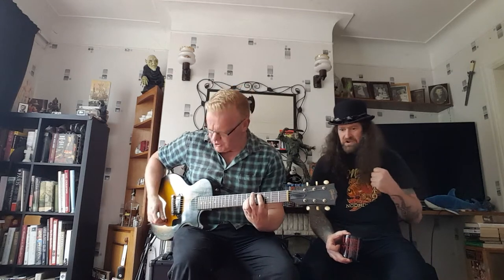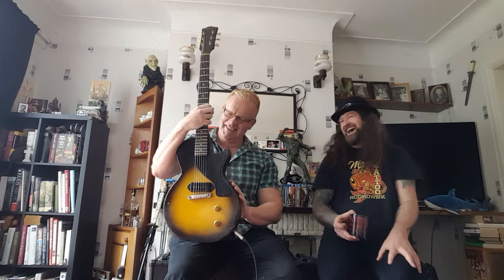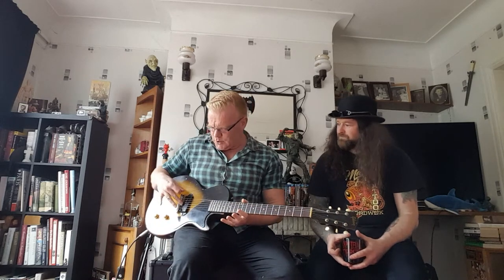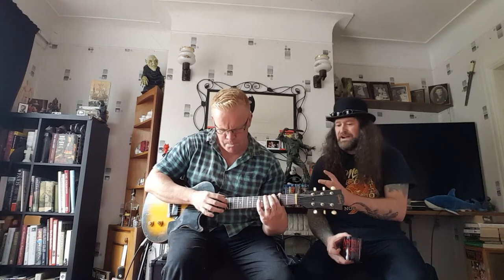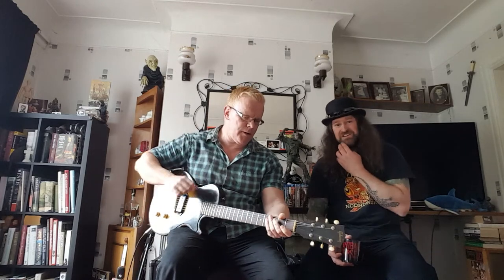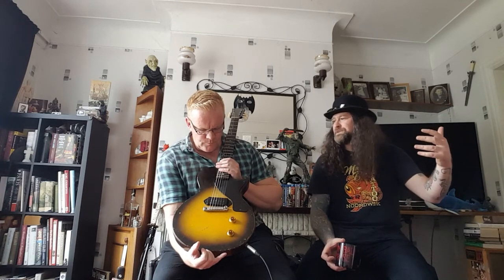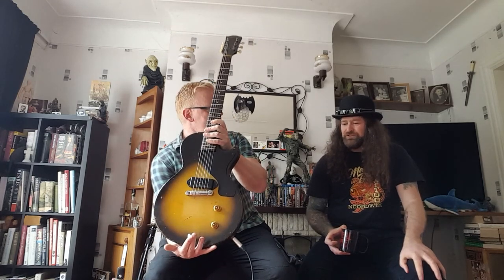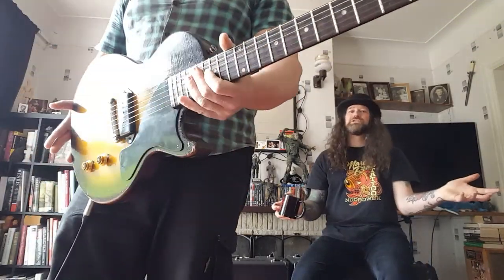1956 Gibson Les Paul Junior, not a review just a droolfest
A few sounds from an all original 1956 Junior. Enjoy.
Guitary stuff from Phil & Dan all the way from Dublin, Ireland